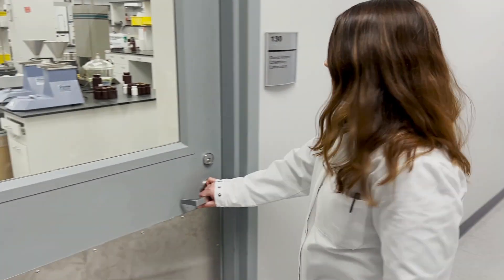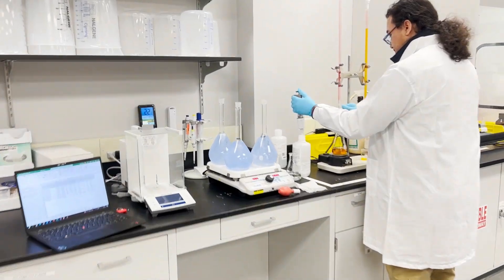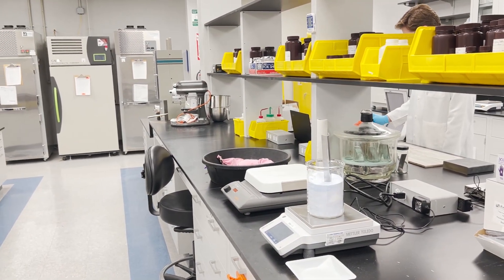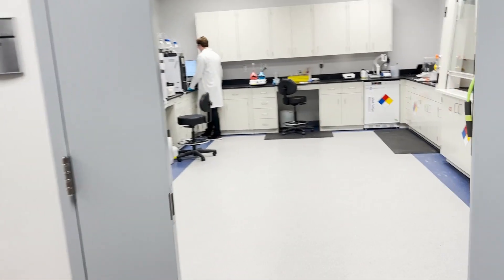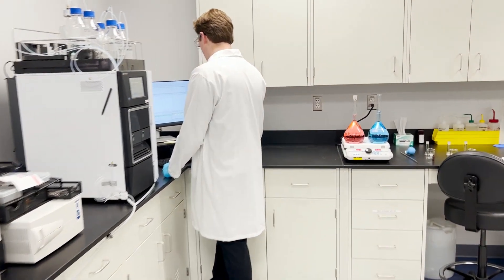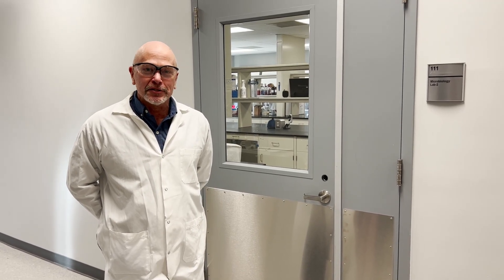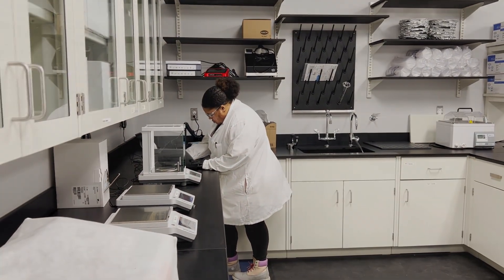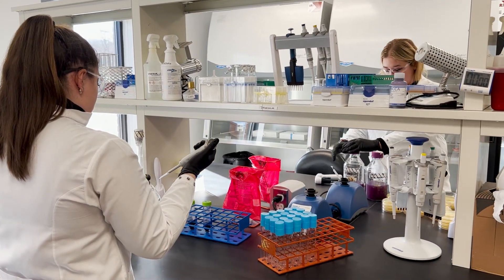Sterilex Virtual Lab Tour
Sterilex has long been committed to developing innovative technology that provides unique and meaningful solutions. As part of this commitment, Sterilex has invested in growing the R&D team with extremely talented individuals, expanding and upgrading its chemistry and microbiology labs, and introducing a new Good Lab Practices (GLP) Analytical Chemistry lab.

Follow along as our chemists and microbiologists introduce our new space.

Sterilex is a recognized industry leader for developing innovative, award-winning solutions for microbial control. Based in Hunt Valley Maryland, Sterilex markets a line of proprietary, award-winning biofilm-control biocides, broad spectrum disinfectants and rapid biofilm diagnostic tools that can be used in a variety of applications such as food and beverage protection, animal health, and water treatment applications.

Contact a Sterilex representative to discuss solutions to your food facility's sanitation challenges.